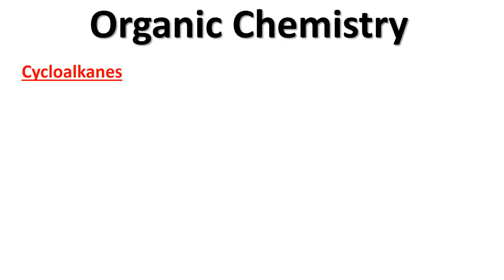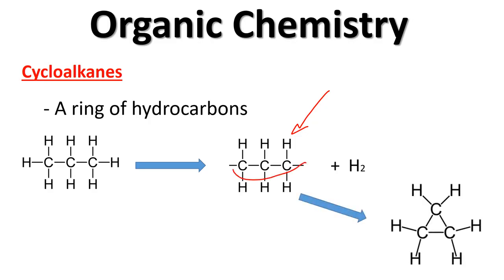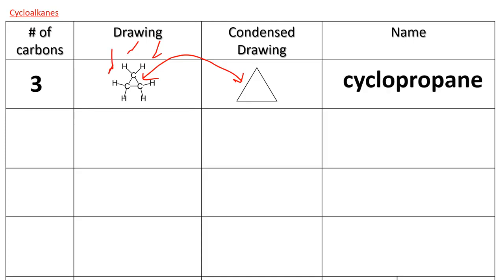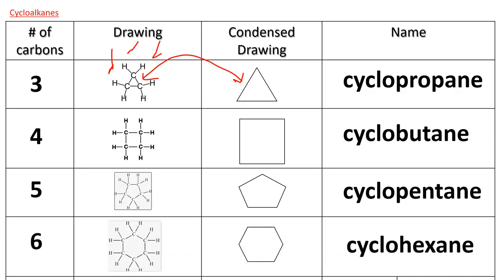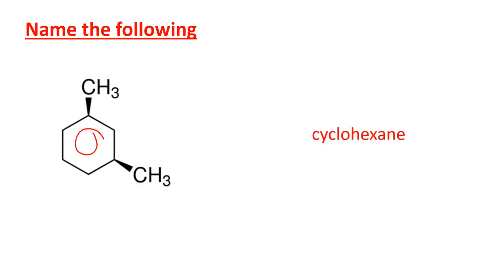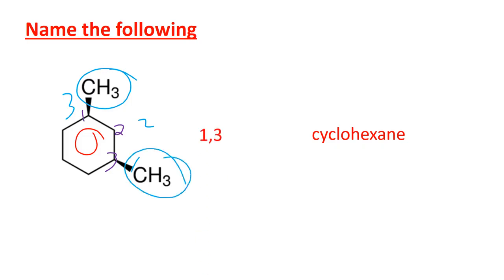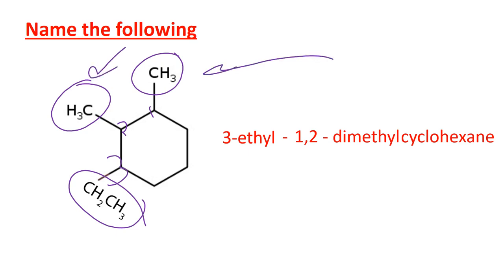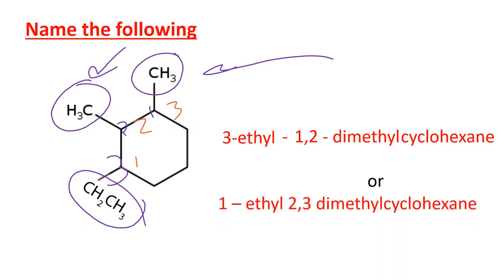Naming and Drawing Cycloalkanes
Cycloalkanes are a class of organic compounds that contain carbon and hydrogen atoms arranged in a closed, ring-like structure, known as a cyclic or closed-chain structure. They are a subgroup of alkanes, which are hydrocarbons consisting of only carbon-carbon (C-C) single bonds and carbon-hydrogen (C-H) bonds. In cycloalkanes, all carbon-carbon bonds are single bonds.

Here are some key characteristics and points to note about cycloalkanes:

Ring Structure: The defining feature of cycloalkanes is their ring structure, where carbon atoms are bonded together in a closed loop. These rings can vary in size, with the smallest cycloalkane being cyclopropane (a three-membered ring), followed by cyclobutane (four-membered), cyclopentane (five-membered), cyclohexane (six-membered), and so on.

Formula: The general molecular formula for cycloalkanes is CnH2n, where "n" represents the number of carbon atoms in the ring. For example, cyclopropane has three carbon atoms and six hydrogen atoms, so its formula is C3H6.

Hydrogen Count: Each carbon atom in a cycloalkane is bonded to two other carbon atoms and two hydrogen atoms. As a result, the total number of hydrogen atoms in a cycloalkane can be calculated using the formula 2n, where "n" is the number of carbon atoms in the ring.

Isomerism: Like other organic compounds, cycloalkanes can have structural isomers. This means that different arrangements of carbon atoms in the same ring size can lead to different compounds with distinct properties.

Geometry: The carbon-carbon bonds in cycloalkanes are typically tetrahedral, leading to a three-dimensional, puckered, or non-planar geometry for the rings. This geometry helps relieve ring strain, which is the strain or distortion that occurs due to the deviation from ideal bond angles in a flat, planar ring.

Ring Strain: Cycloalkanes with smaller ring sizes, such as cyclopropane and cyclobutane, experience significant ring strain due to the compression of bond angles. This strain makes them less stable and more reactive compared to larger cycloalkanes like cyclohexane.

Cyclohexane Chair and Boat Conformations: In the case of cyclohexane, which is a common cycloalkane, it can adopt different three-dimensional conformations to minimize ring strain. The two most stable conformations are the chair and boat conformations, which have distinct shapes.

Cycloalkanes are important in organic chemistry and have various applications in the synthesis of organic compounds and pharmaceuticals. Their unique ring structures and properties make them a topic of interest in the study of organic chemistry.